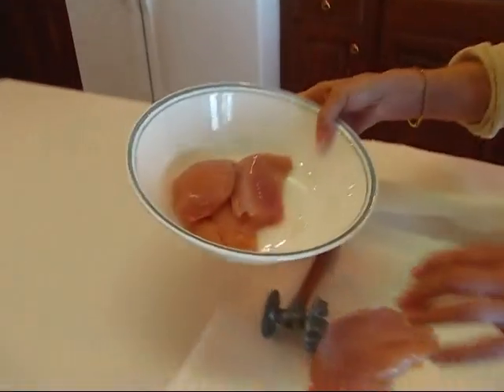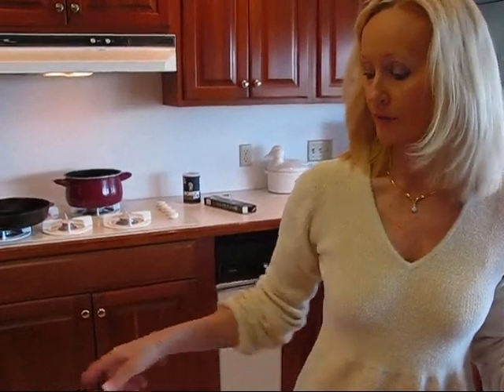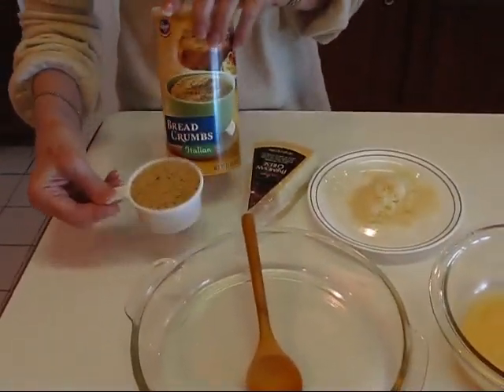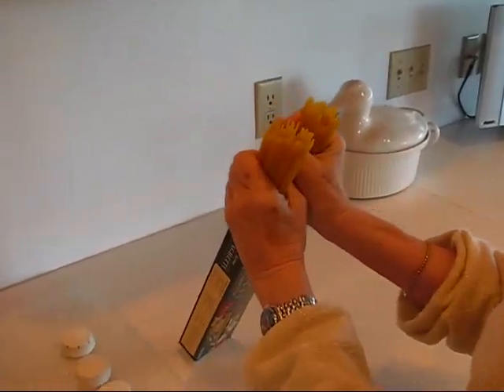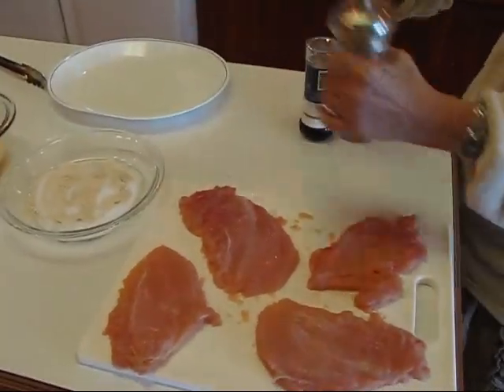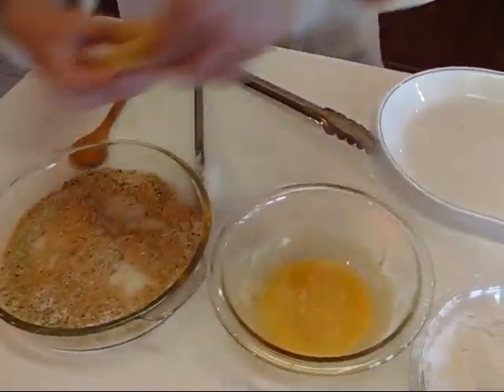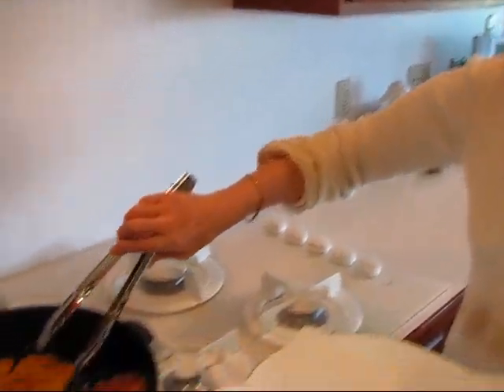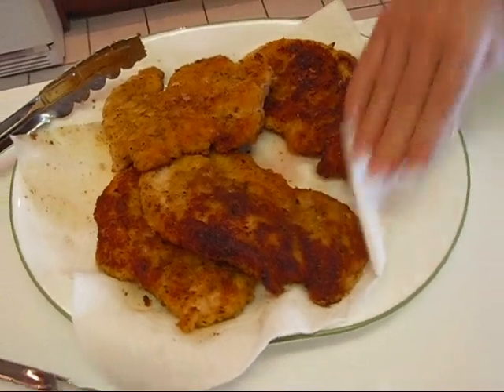Betty's Choice Chicken Parmesan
Betty demonstrates how to make Choice Chicken Parmesan.  This is a hearty, Italian-style entrée that is very simple to make—and very tasty, too!

Choice Chicken Parmesan

½ pound uncooked spaghetti
1 teaspoon salt
4 uncooked boneless, skinless chicken breast halves, pounded with a meat mallet until about 1/2 inch thick
freshly-ground sea salt, to taste
freshly-ground black peppercorns, to taste
½ cup Italian-style fine, dry breadcrumbs
¼ cup freshly-grated Parmesan cheese (You may use the canned variety for convenience.)
1/3 cup all-purpose flour
1 egg, well beaten
3 tablespoons peanut oil
2 cups bottled Italian sauce + 1 additional cup bottled Italian sauce
1 cup shredded mozzarella cheese

Place a generous amount of water in a large pot, leaving at least 1 inch at the top.  Bring to a boil and add 1 teaspoon salt.  Add ½ pound spaghetti and boil, stirring occasionally, until spaghetti is al dente.  Drain spaghetti and place on a platter.  Cover spaghetti with aluminum foil to keep it warm.  Meanwhile, prepare the 4 chicken halves, by pounding them with a meat mallet.  Place 1/3 cup flour in a shallow dish and set aside.  In a small mixing bowl, beat 1 egg until it is well beaten and set aside.  Combine ½ cup Italian breadcrumbs and ¼ cup freshly grated Parmesan cheese in a shallow dish and set aside.  Dredge 1 chicken breast half in the flour.  Dip it in the beaten egg and dredge it in the Parmesan-breadcrumb mixture.  Place on a platter and repeat the process with the other 3 chicken breast halves.  Heat 3 tablespoons peanut oil in a large heavy skillet.  Add the 4 pieces of breaded chicken and cook 3 to 4 minutes on each side, or until done.  Uncover the cooked spaghetti and transfer it to a 9-inch by 13-inch by 2-inch baking dish, which has been sprayed with cooking oil spray.  Arrange the spaghetti into an even layer.  Pour 2 cups Italian sauce over the top of the spaghetti and spread until smooth.  Place the 4 cooked chicken half breasts on top of the spaghetti and sauce.  Pour 1 additional cup of Italian sauce over the top of the chicken breasts and smooth it out.  Sprinkle the entire casserole with 1 cup of shredded mozzarella cheese.  Place casserole in oven that has been preheated to 350 degrees (F), and turn the oven to "broil."  Broil 4 or 5 minutes, or until cheese melts and begins to brown.  Remove from oven and serve immediately.   Buon appetito!  Love, Betty ♥